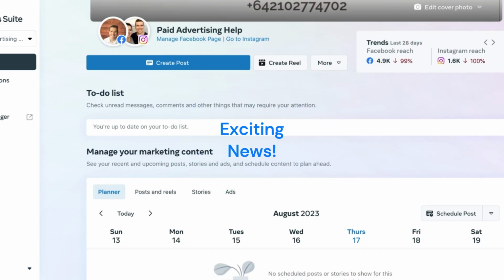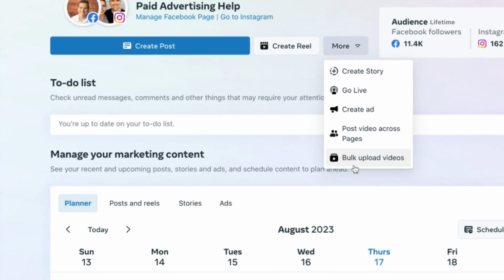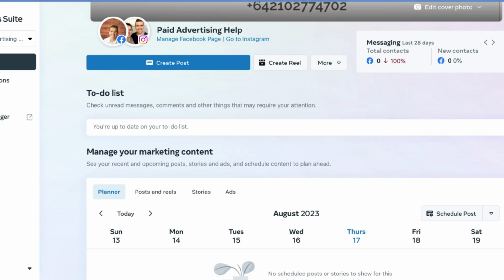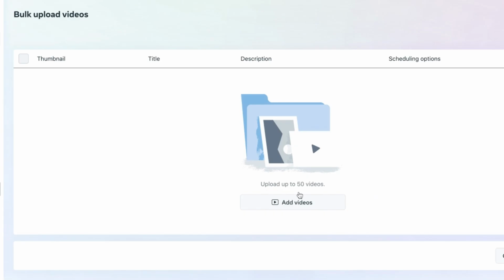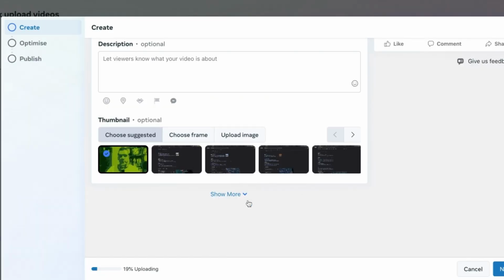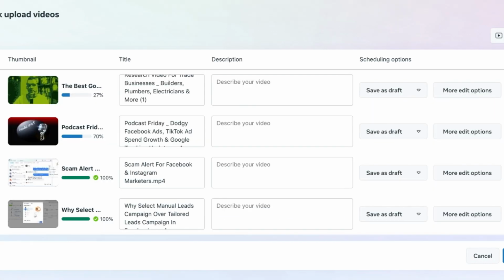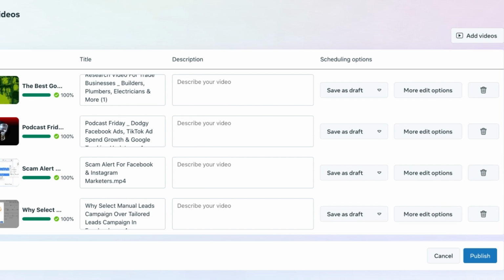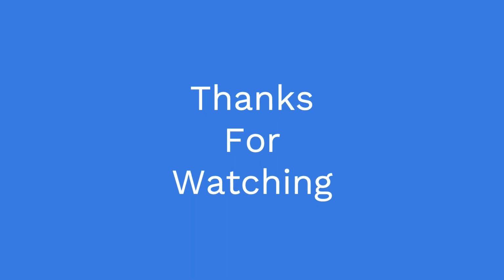How To Bulk Upload Videos In The Meta Business Suite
Uploading videos in bulk to the Meta Business Suite has never been easier, and today's video is going to show you exactly how to do that.